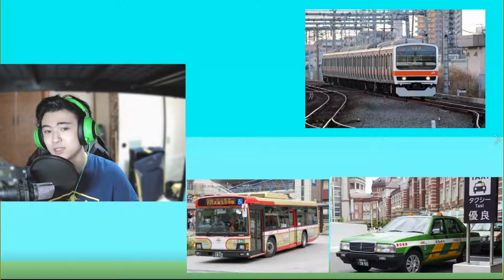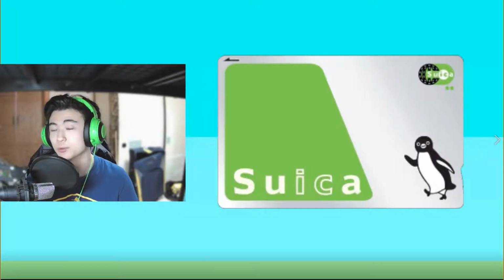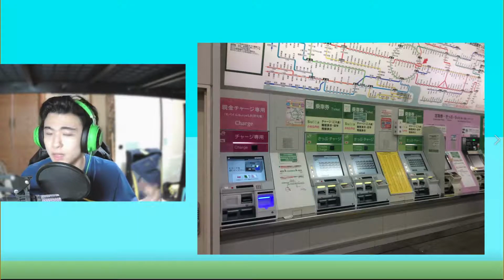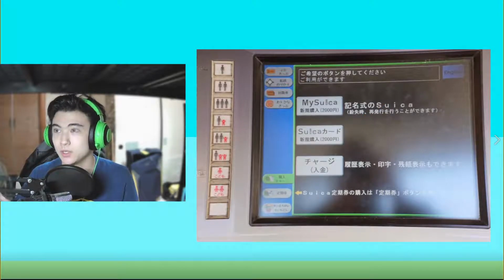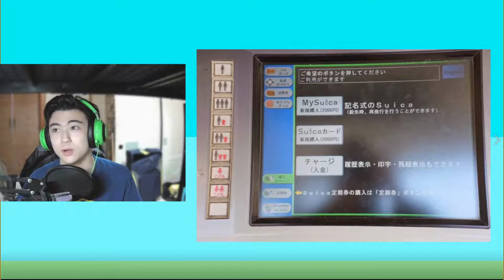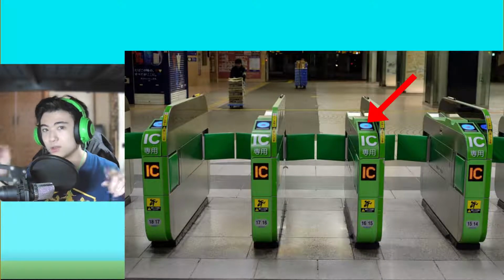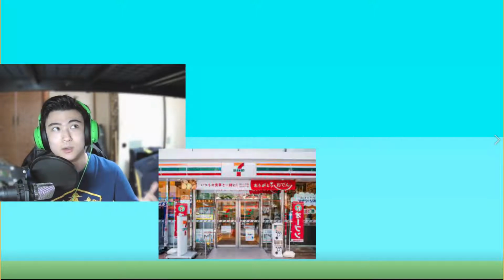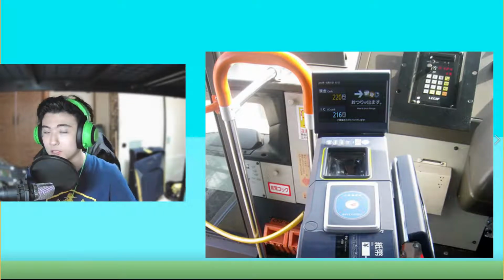How to Travel in Japan Effectively (using a Suica card!)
Hello! In this video, I will show you the best way to travel in Japan, and how to use the common IC card (Suica, Pasmo, etc.) If you have any questions or video ideas, feel free to let me know in the comments below!

Here are some helpful websites regarding Suica:
 - Suica And Pasmo IC Cards - How To Purchase Your Own
 - The Prepaid Suica Card; Everything You Need To Know